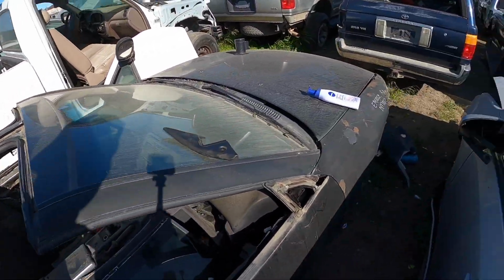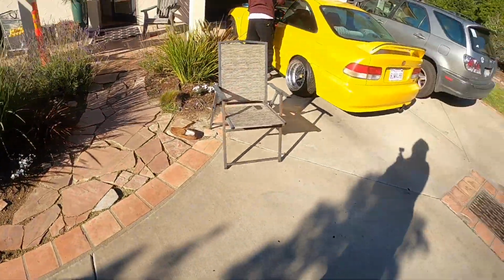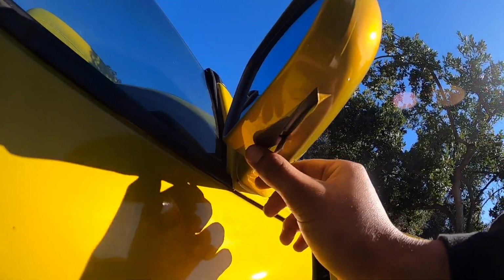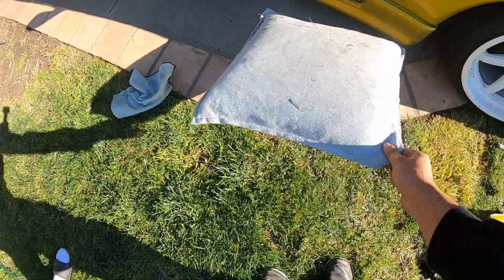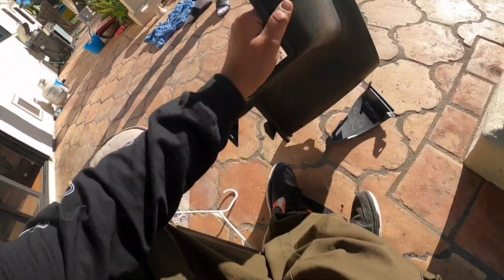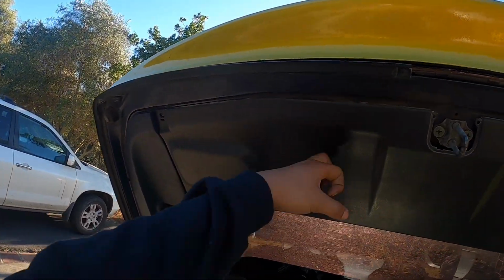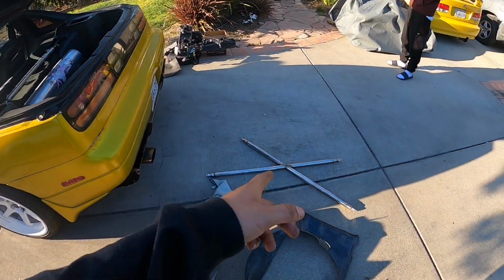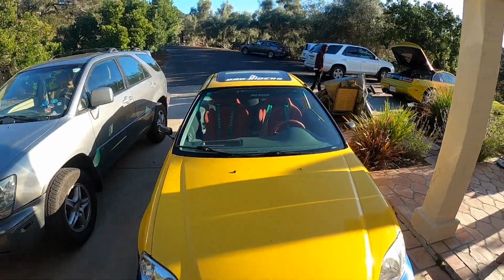300ZX VIDEOS ARE BACK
Finally put some black mirrors on the 300zx